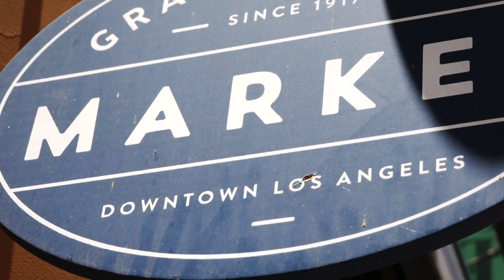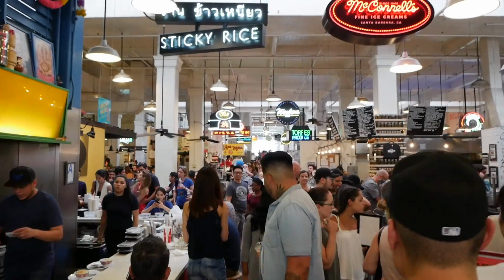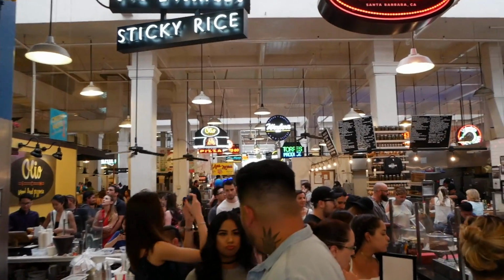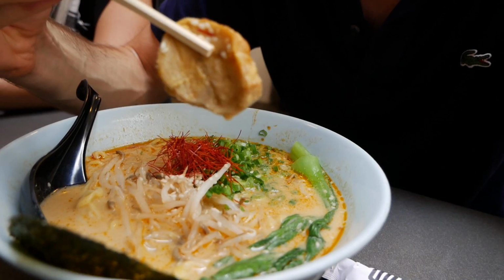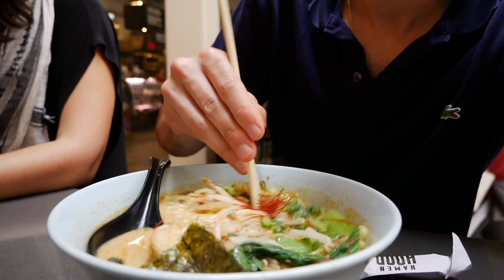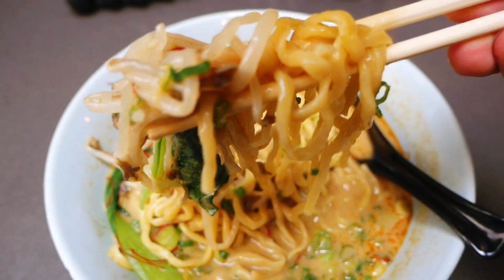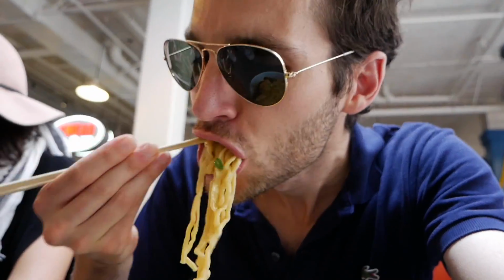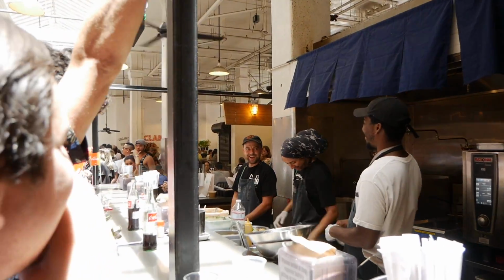BEST VEGAN RAMEN IN LA? 🍜 | Los Angeles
The "Best" vegan ramen in LA? We're tasting the vegan ramen at ramen hood in Grand Central Market, Los Angeles. One of the very few 100% Vegan/Plant Based Ramen in Los Angeles California.

❓ FAQ:
👉 What GEAR do I use?
- Everyday Video Camera
- Photography Camera
- Photography Wide angle lens
- Photography 70-200 zoom
- Photography 35mm for low light
- Action camera
- Flexible tripod for light cameras
- Flexible tripod for big camera
- External Microphone (filters out the noise around)